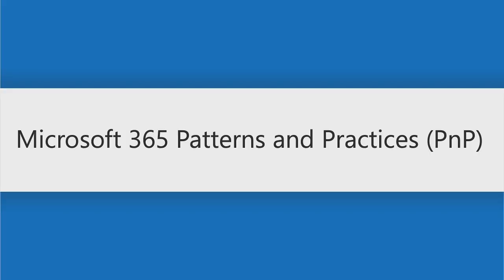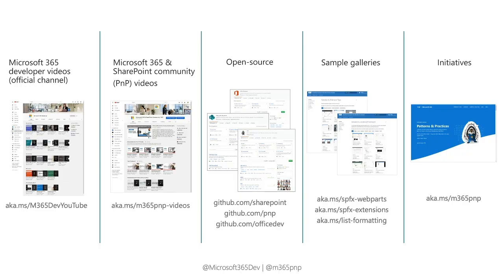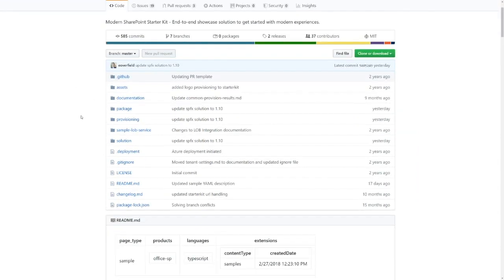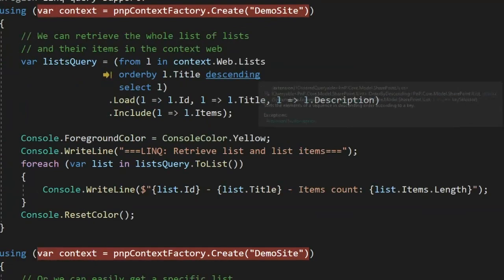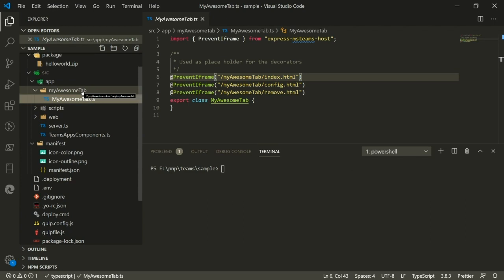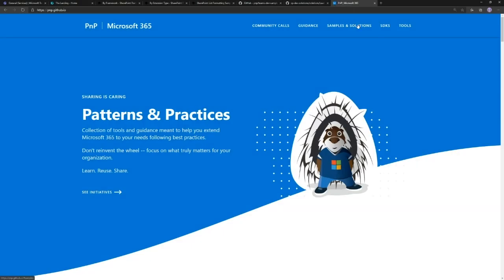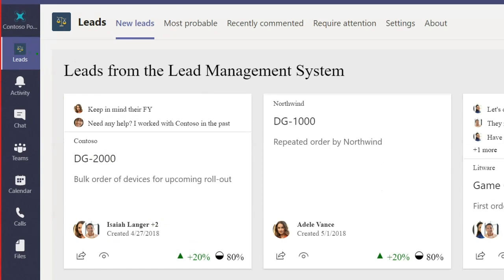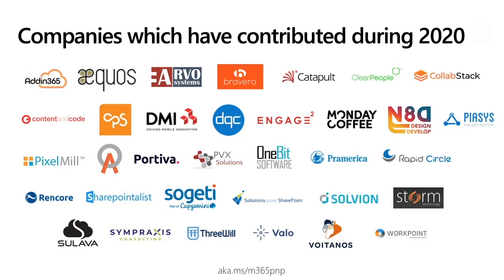Jump start your projects with community projects from Patterns and Practices PnP Vesa Juvonen